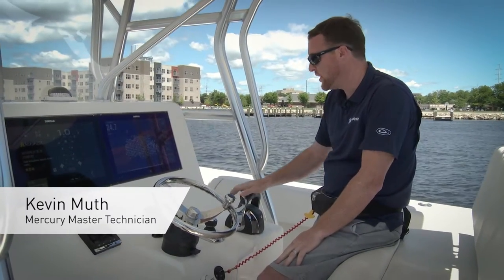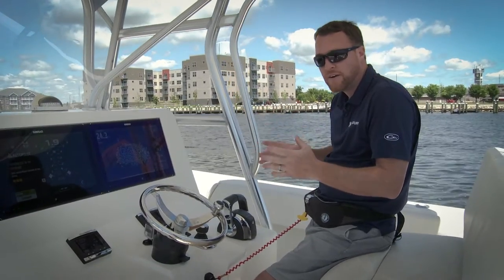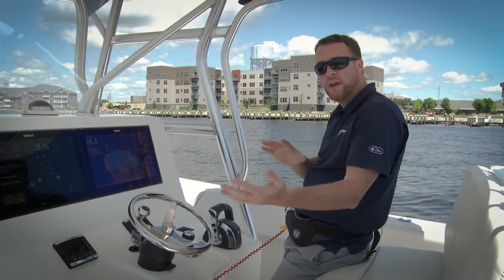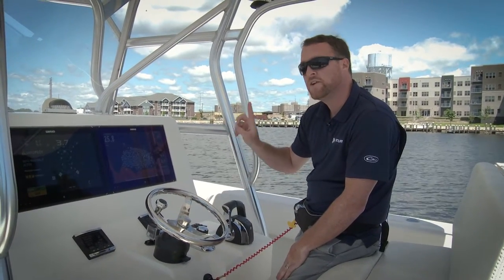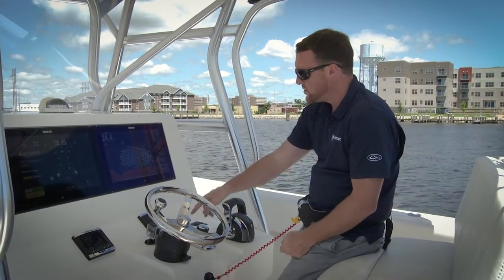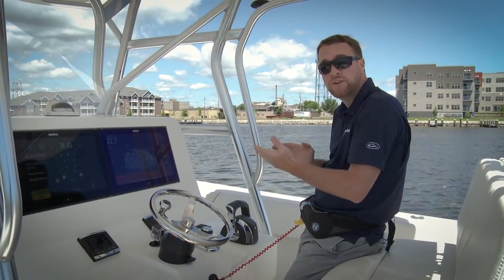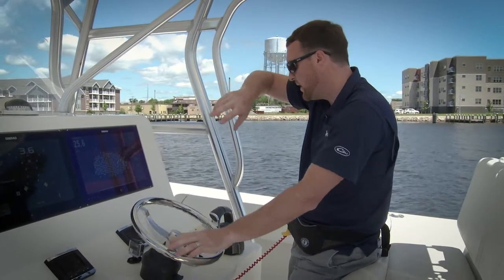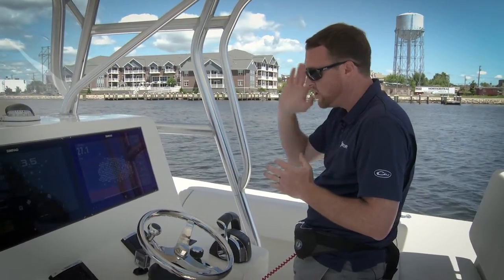Joystick Piloting: Auto Heading Mode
Mercury Joystick Piloting enables you to use Auto Heading mode. This control system uses its integrated electronic compass to lock onto your heading to keep your boat on course. One degree heading adjustments can be made from the joystick and 10 degree adjustments can be made from the control panel. Watch this how to to learn more about Mercury Joystick Piloting Auto Heading Mode.